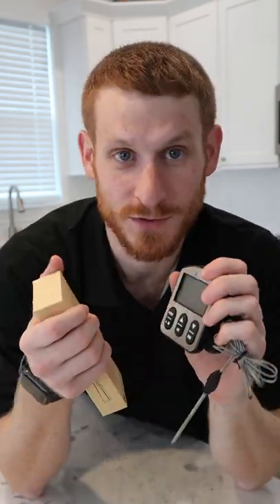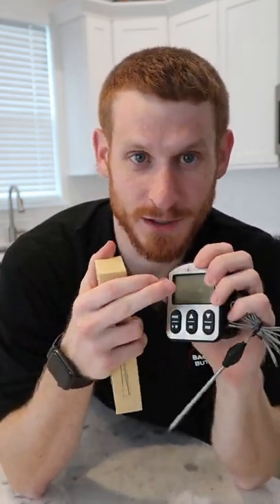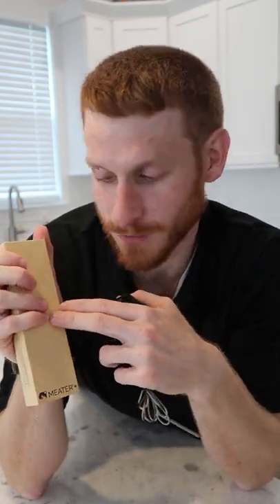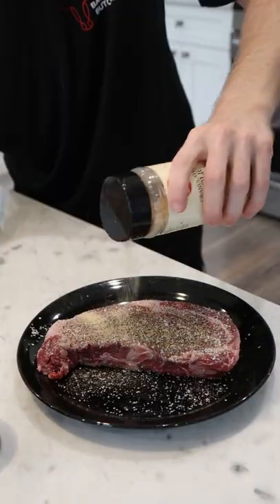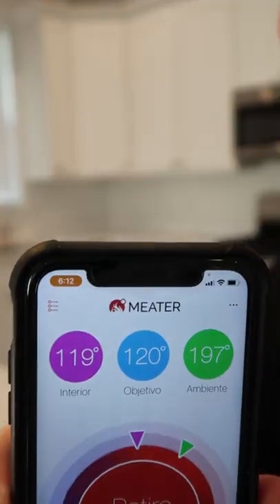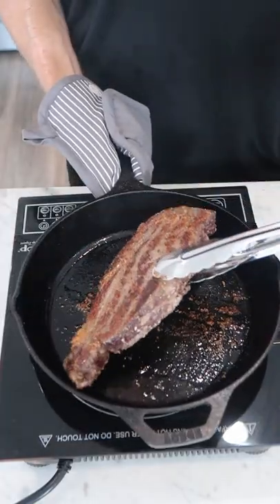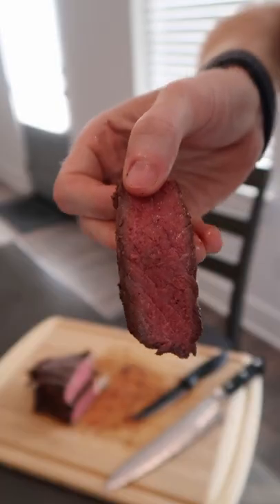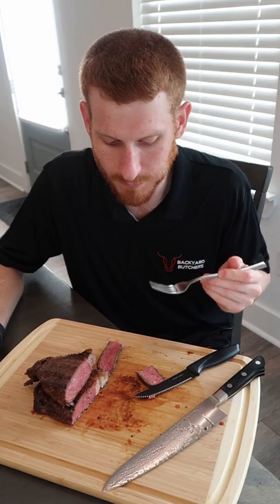Cooking Steak To Proper Temperature